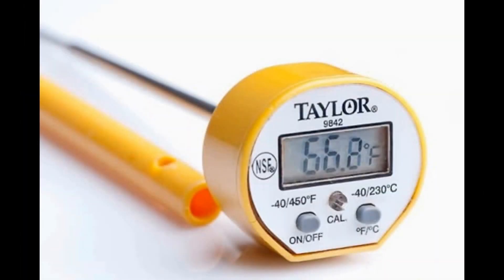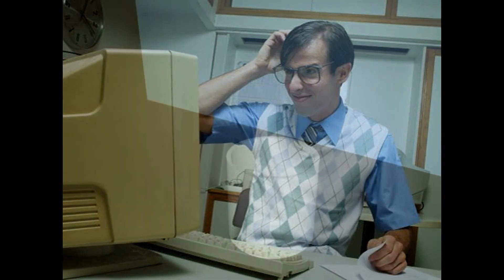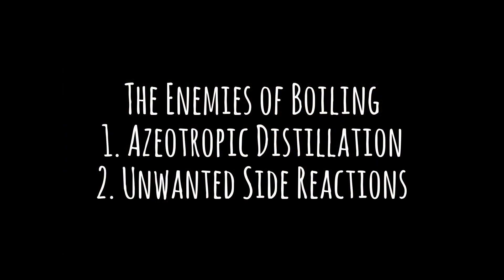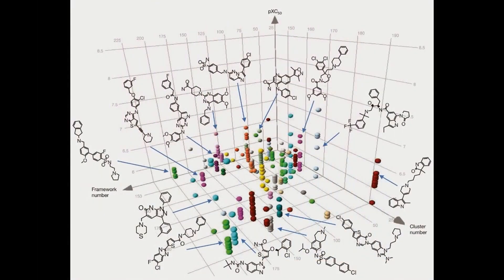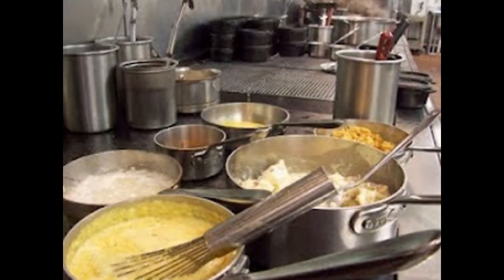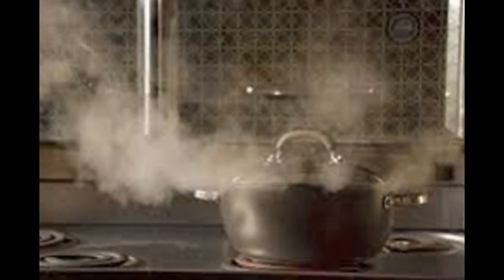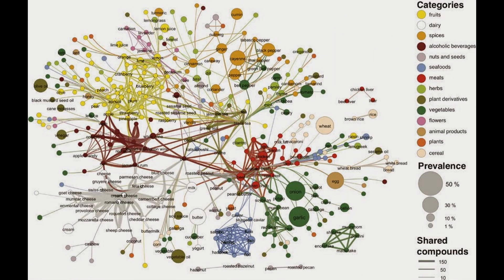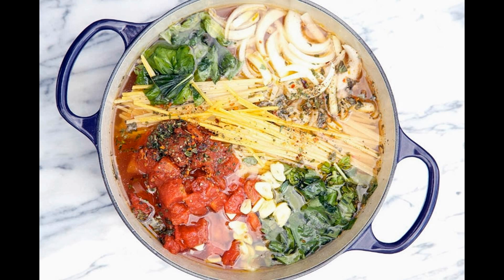ORGANIC CHEMISTRY IN COOKING - Boiling and Simmering /molecular food science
Please be sure to have your YouTube ANNOTATIONS turned ON.